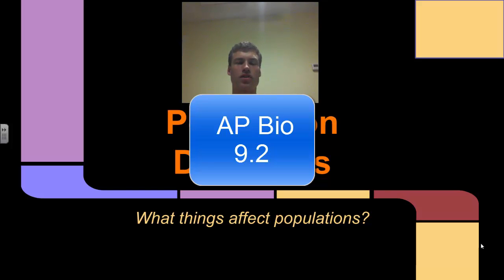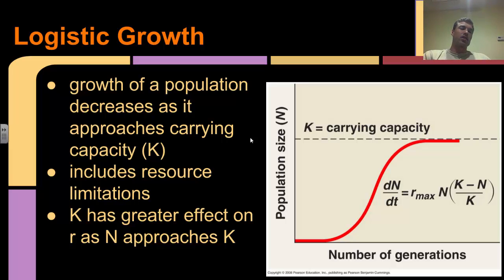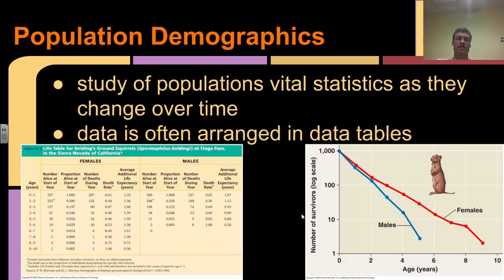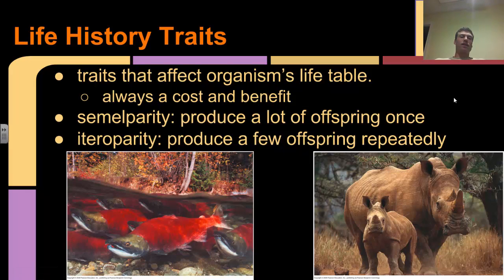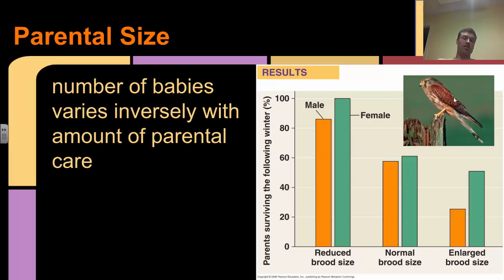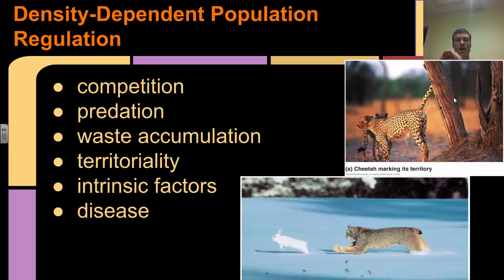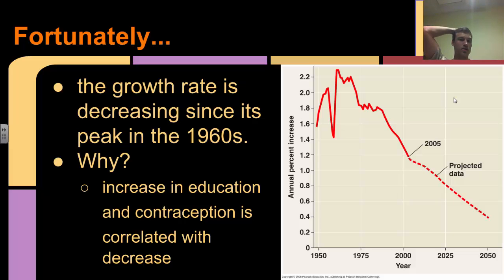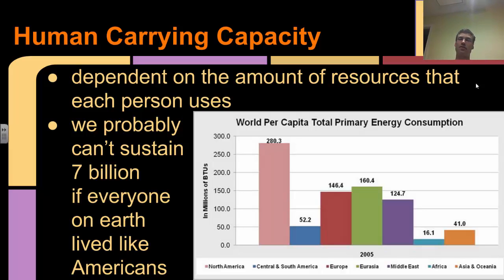9.2 Population Dynamics